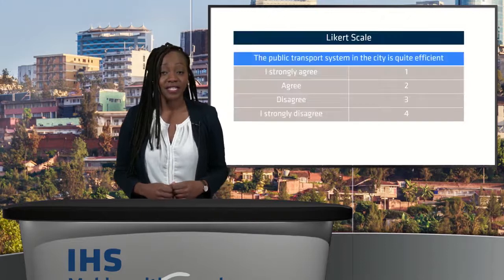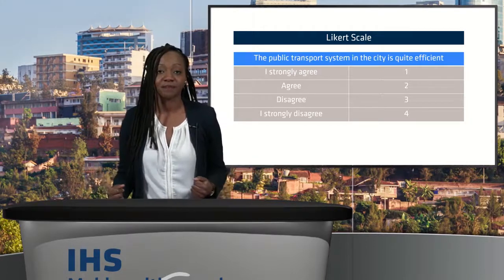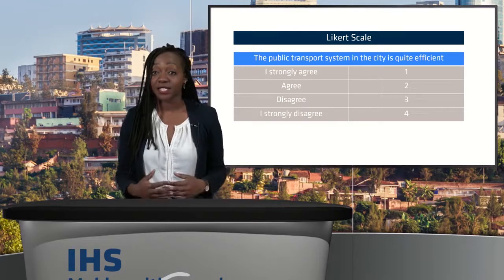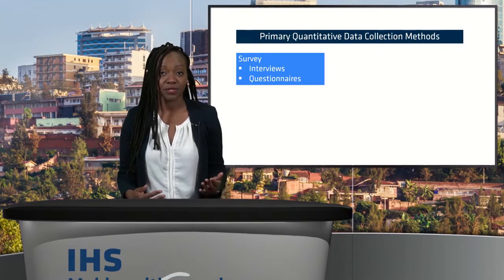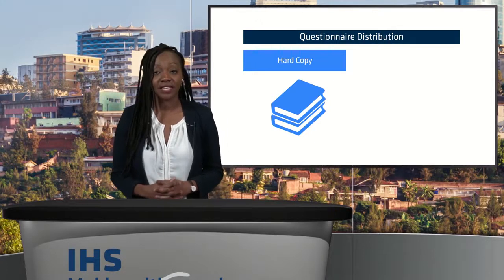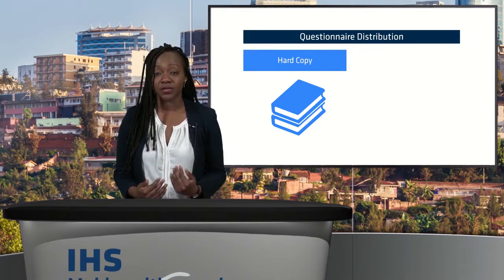Video 4 3 Primary quantitative data